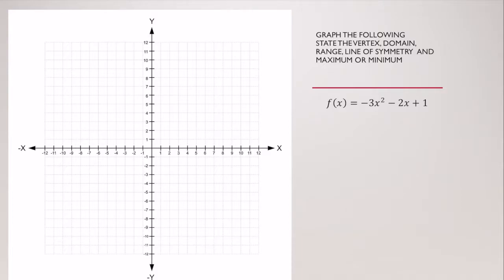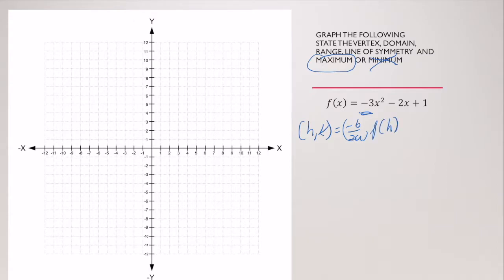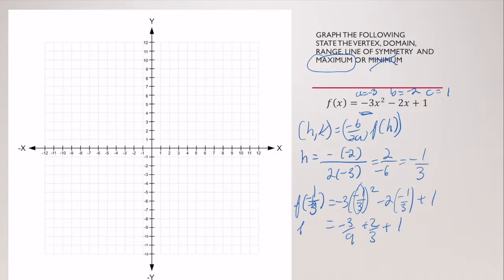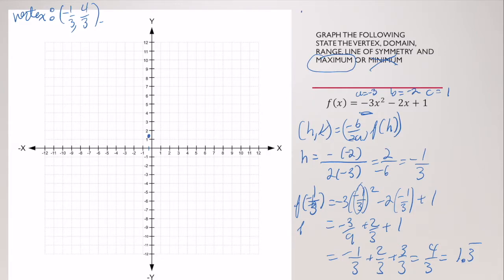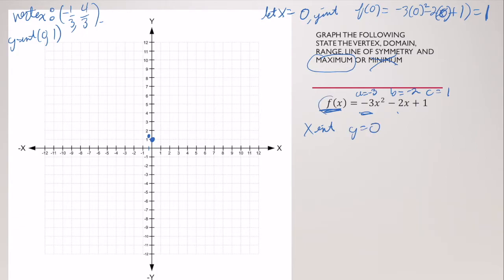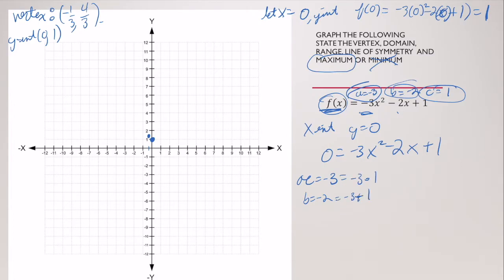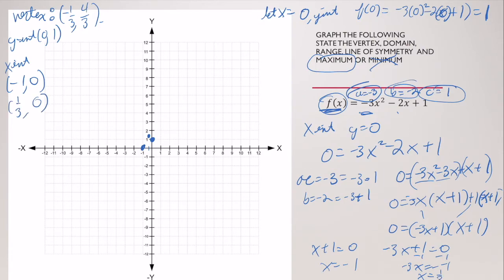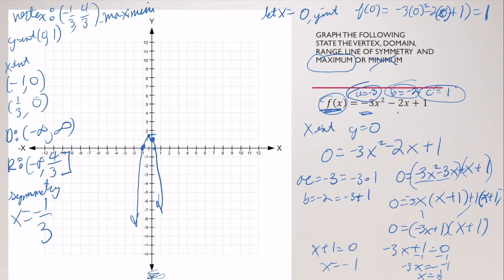Section 9.3 Part 2, Corequisite Algebra